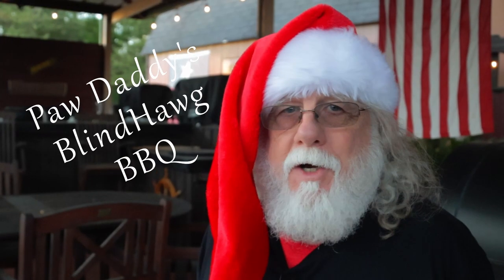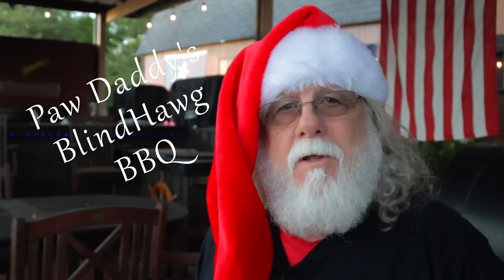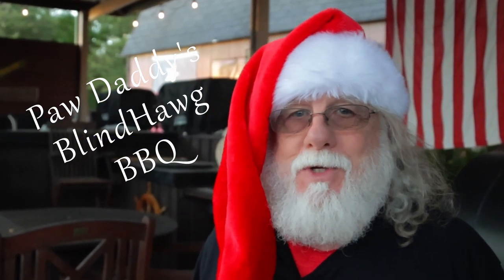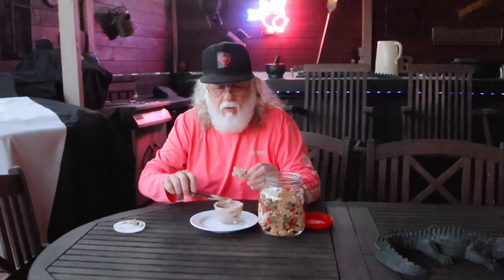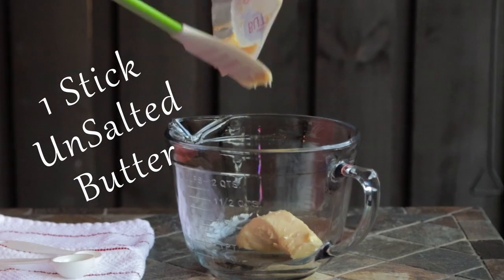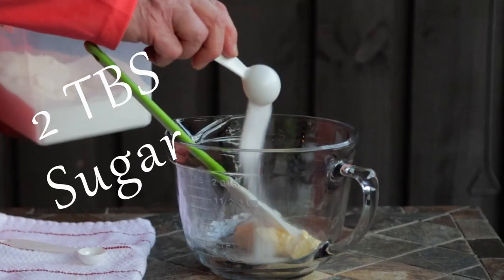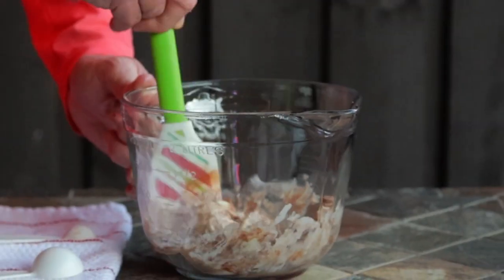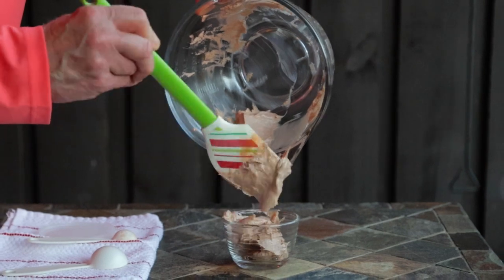Compound Butter Christmas Style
In this video you will learn how to make a simple compound butter, aka "Christmas Butter".

Equipment in Paw Daddy's Outdoor Kitchen:
YoderYS1500
Coockshack Amerique
Char-Griller Akorn

00:00 Introduction
00:17 Uses
00:27 Making Christmas Butter
00:48 Outro